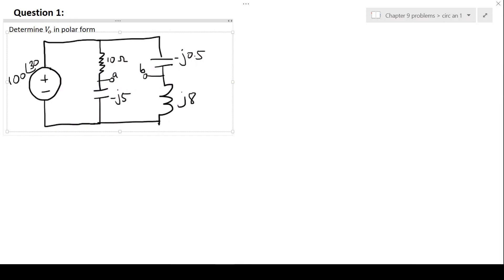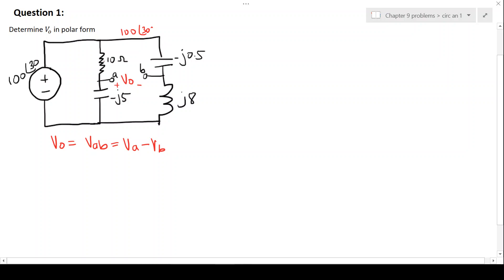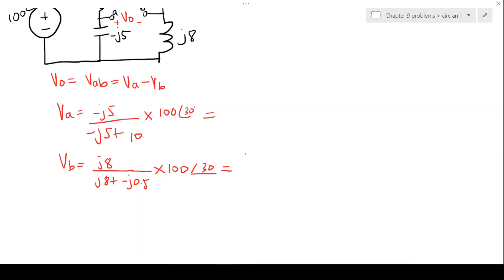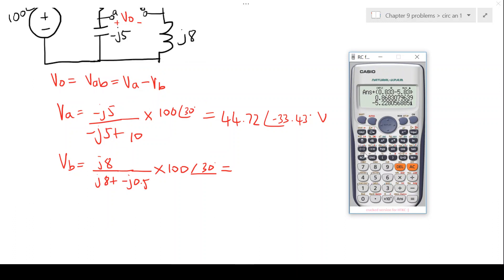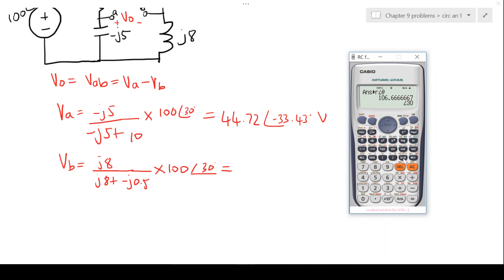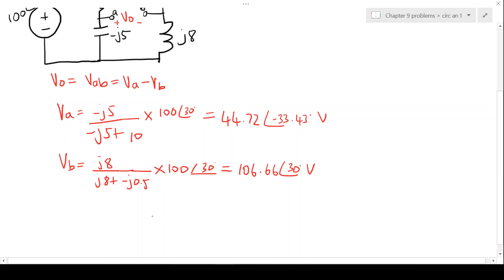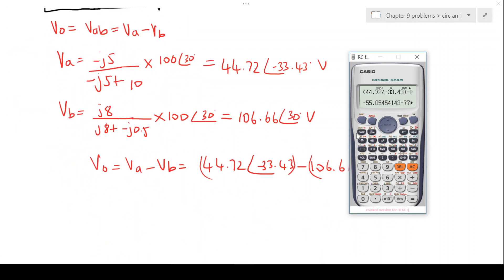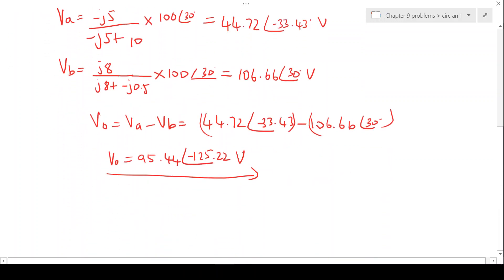Circuit Analysis example 1